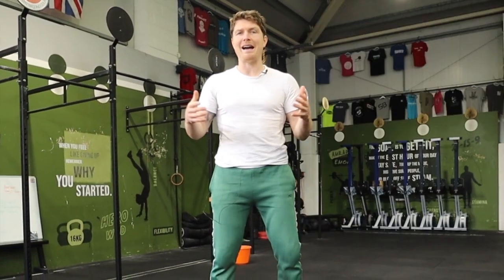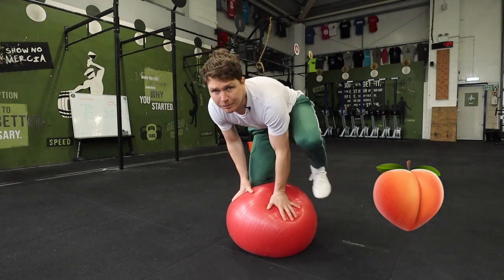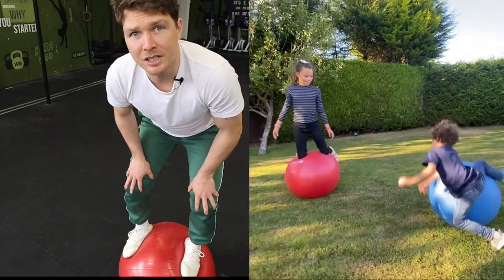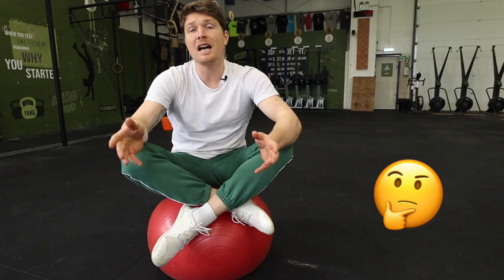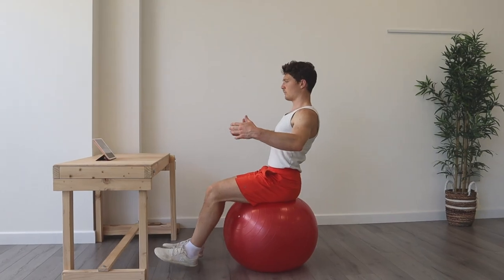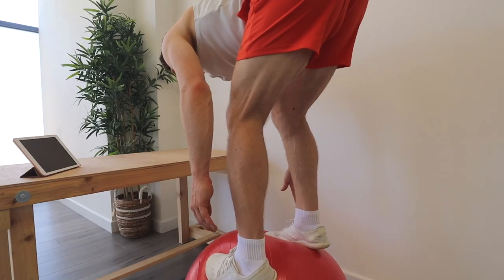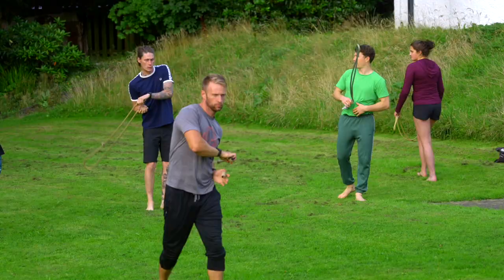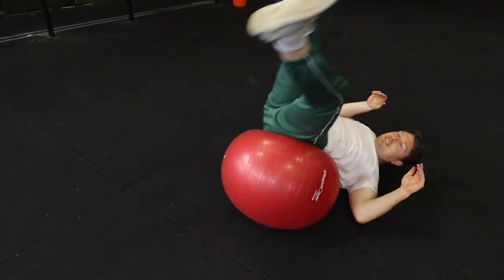STABLE || New Course Out Now!